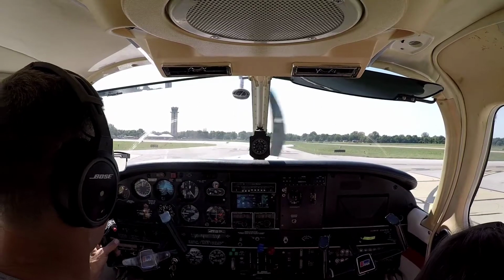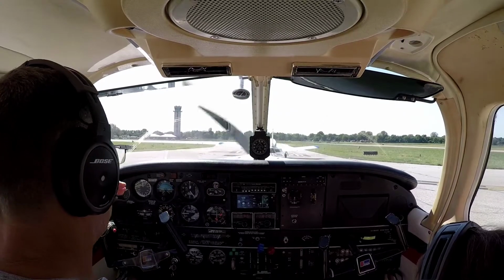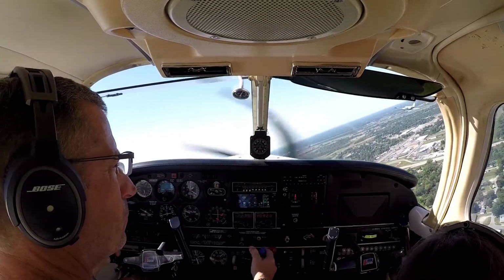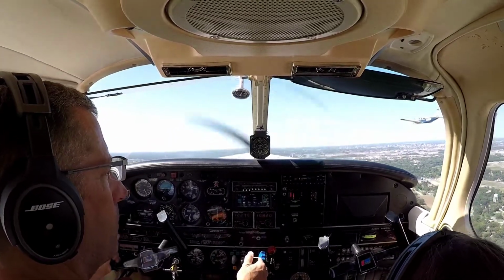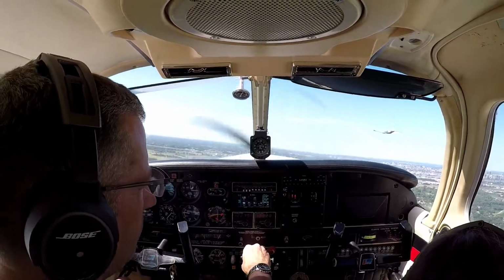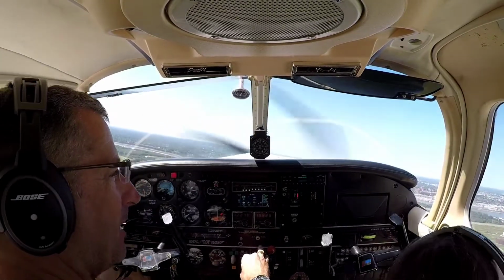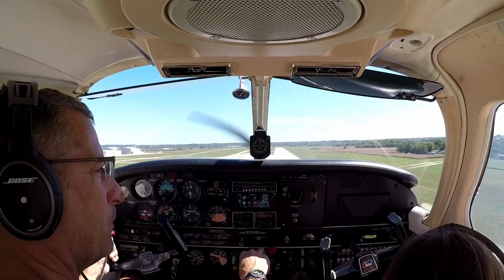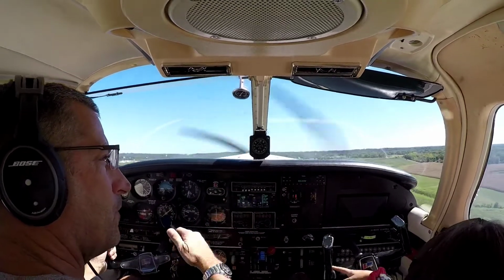Formation flight with 2 Piper Lance aircraft